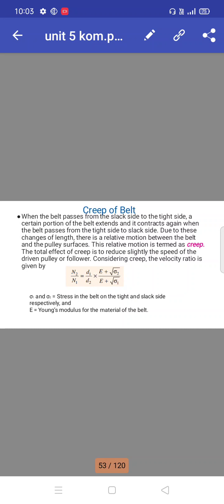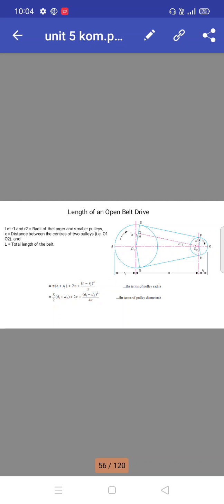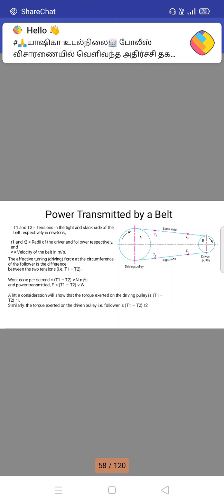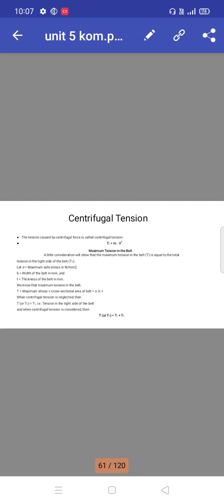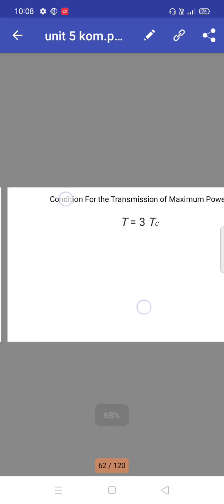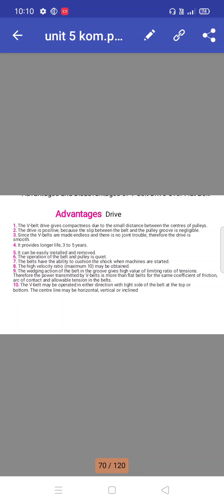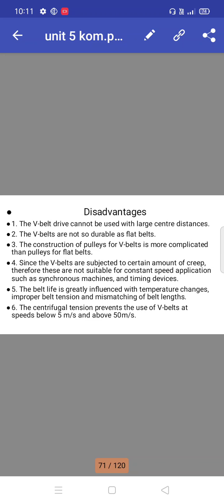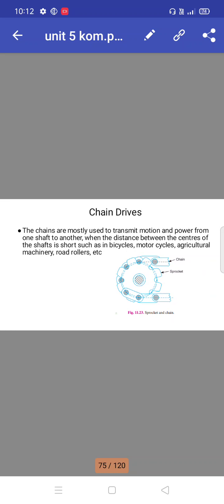Kinematics of Machinery Unit 5_4